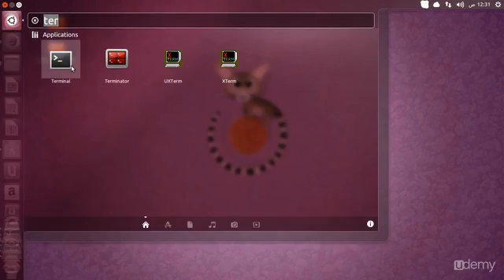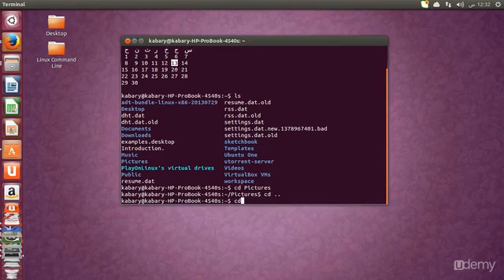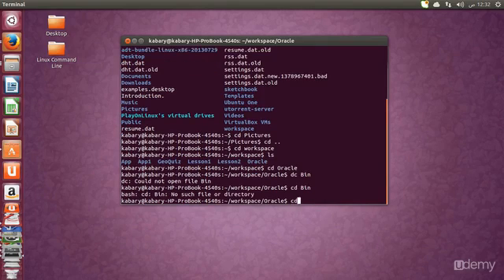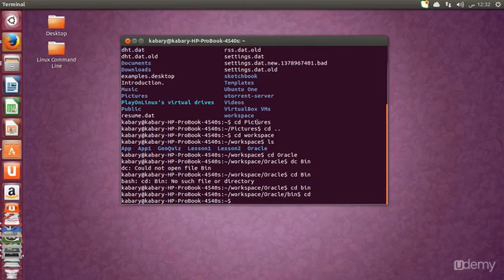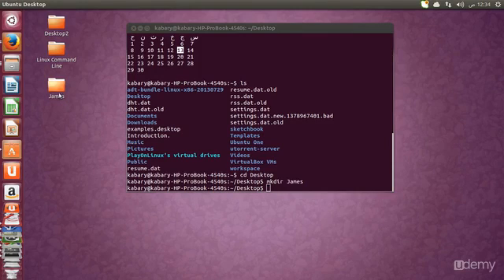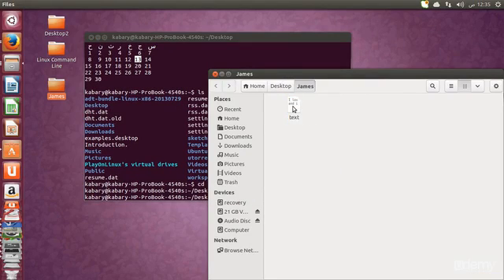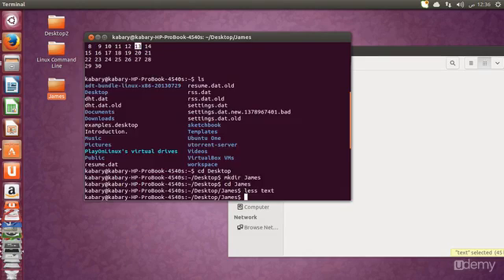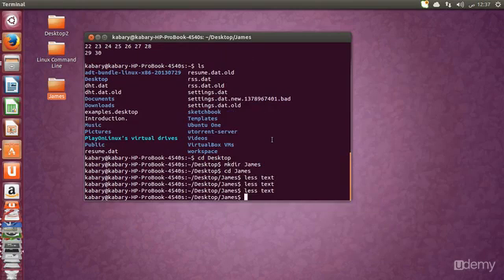PART 4 INTRODUCTION TO COMMAND LINE | MAKE DIRECTORIES AND LIST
MAKE DIRECTORIES AND LIST